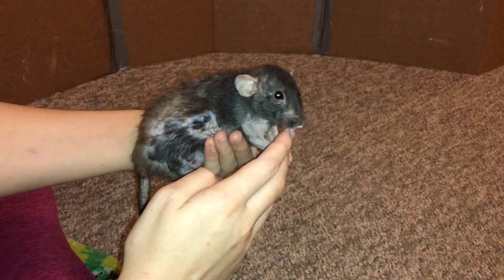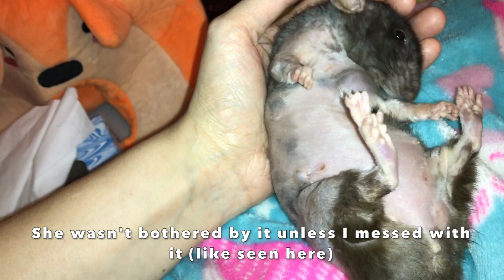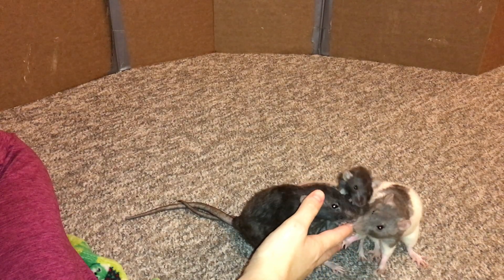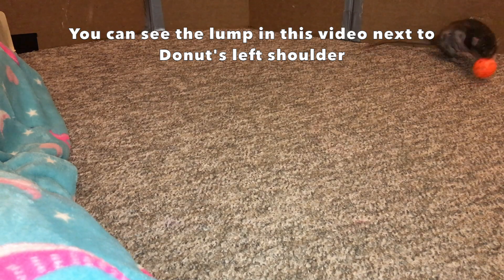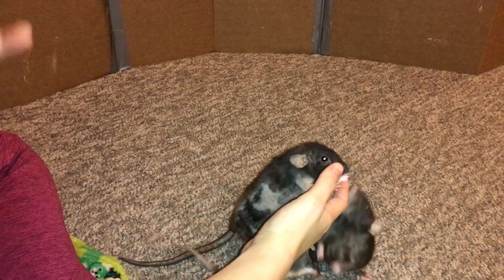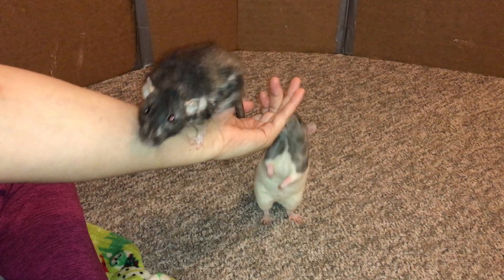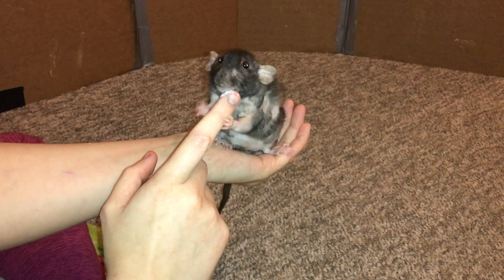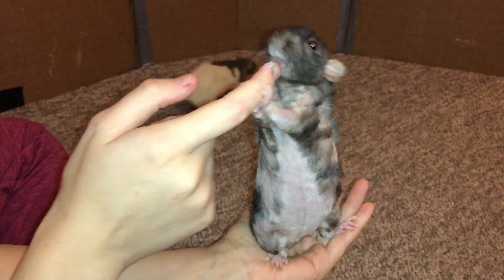Donut's Surgery complication...aka Seroma's in Rats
A bit of an update on Donut and her recovery from tumor removal surgery.

Link to the real rat lovers want to know medical help